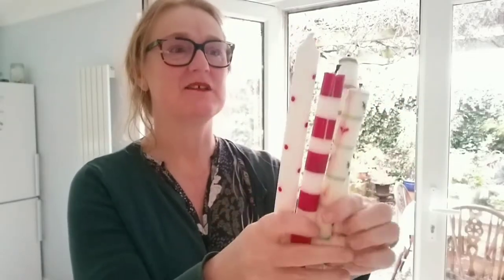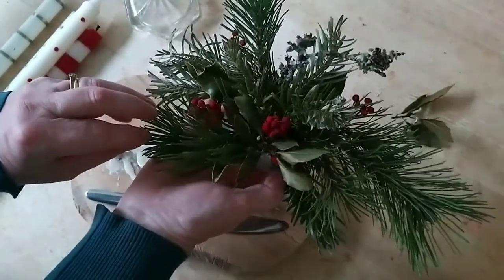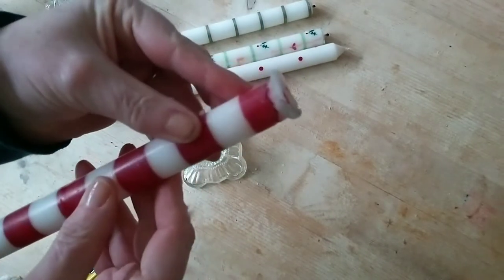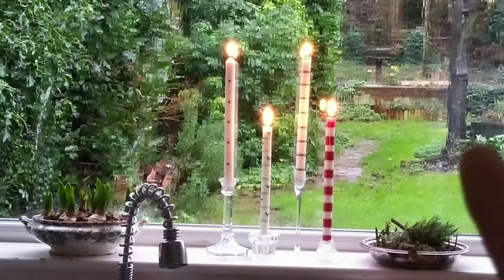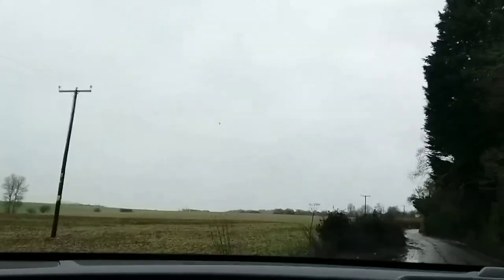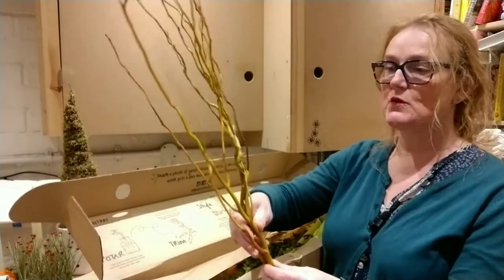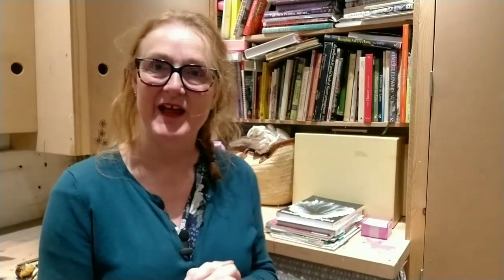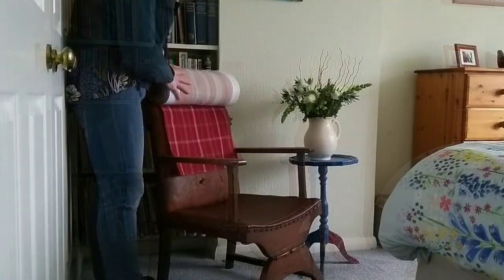5 ways to beat the January blues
How do you beat the January blues?

I find this helps:

1. Candlelight
2. Set a goal - and reward yourself
3. fresh flowers
4. Create order from chaos
5. Find a distraction - get absorbed in a creative activity

Candle lighter
Happier at Home by Gretchen Rubin

Paula Pryke Flowers Every Day